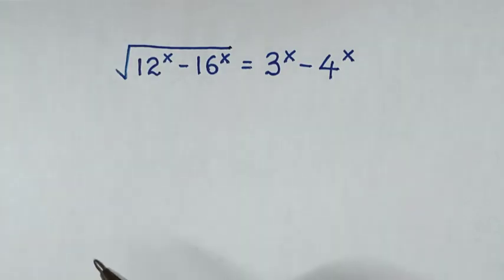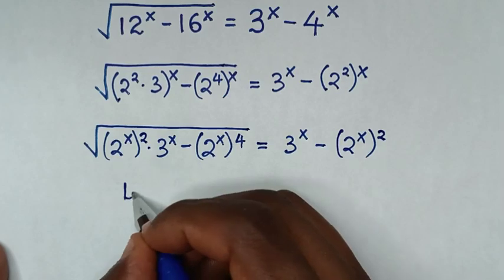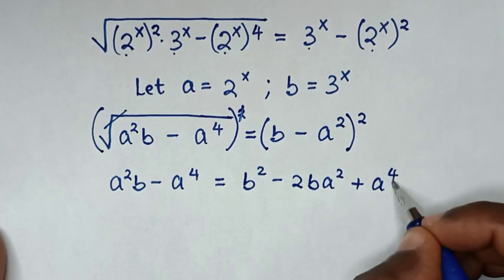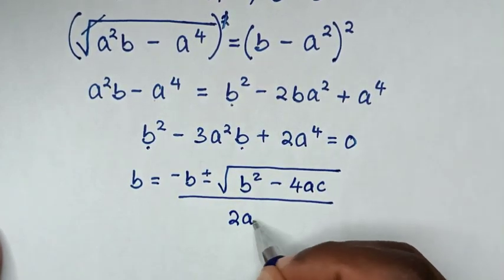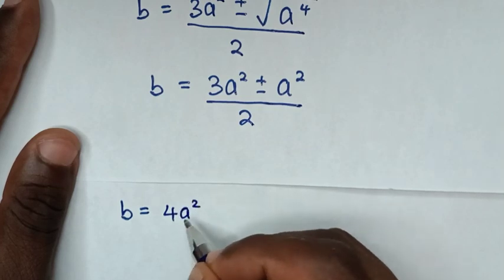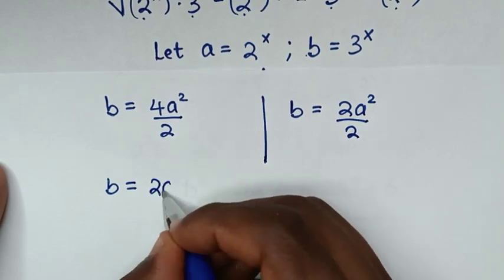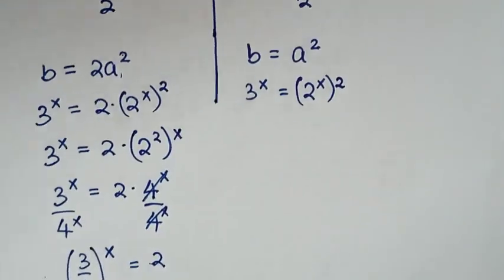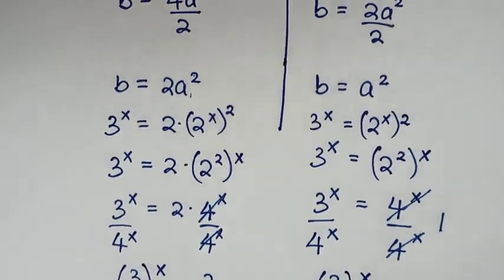A Nice Algebra Equation | Math Olympiad Problem Solving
How to solve √(12^x - 16^x) = 3^x - 4^x